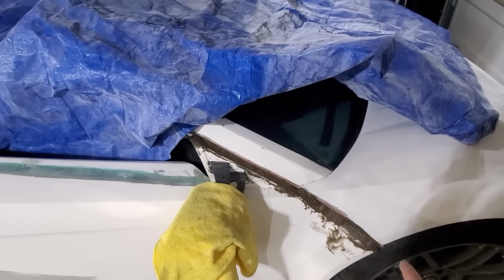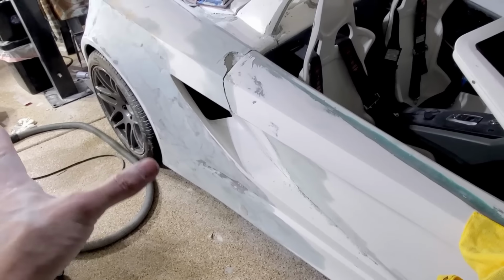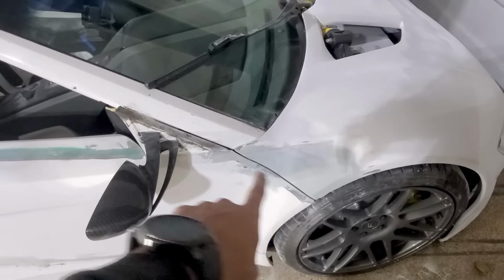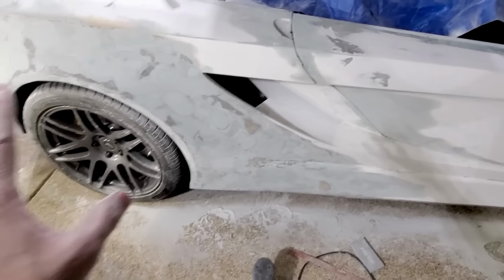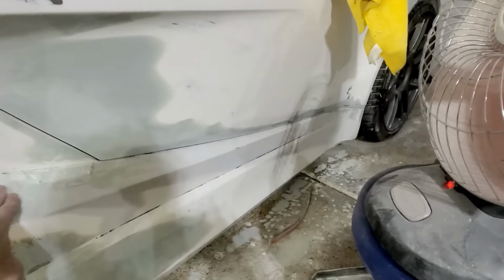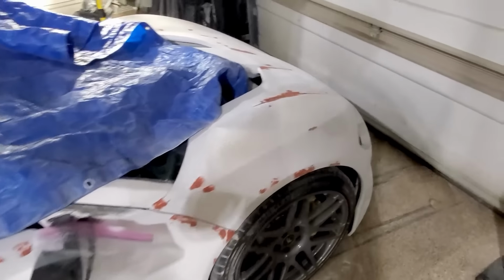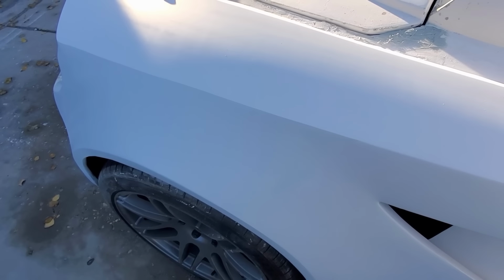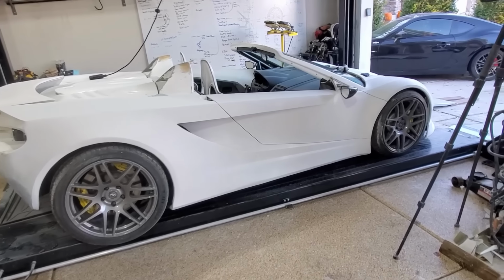ESC S1 E110 Passenger Side Complete - Burnout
Continuing on Season 1, we are finishing the passenger side.  Things are looking really good!  Tires need to get free from dust so a burnout is in order.

0:00 – Intro
0:46 – Filling & Sanding
9:06 – Primer Painting
9:53 – Glazing & Sanding
12:50 – Driving & Cleaning